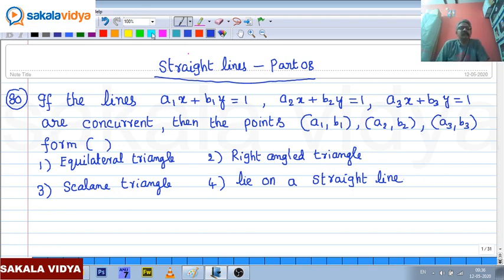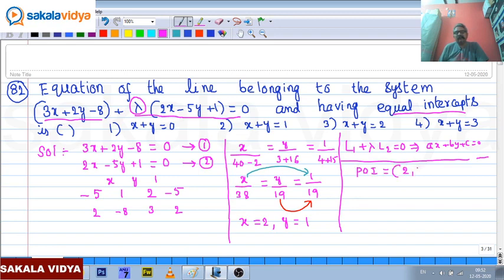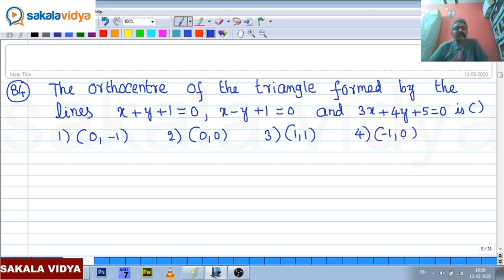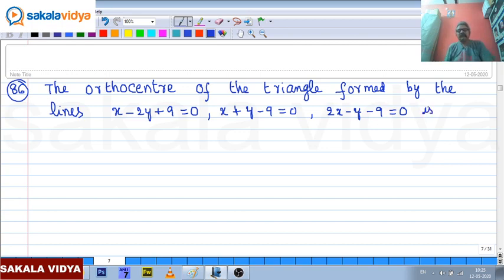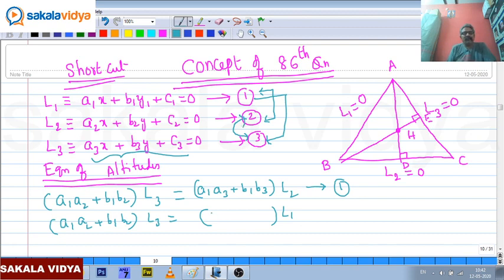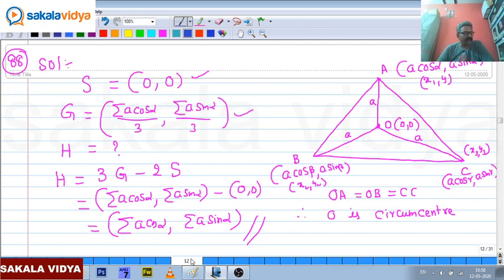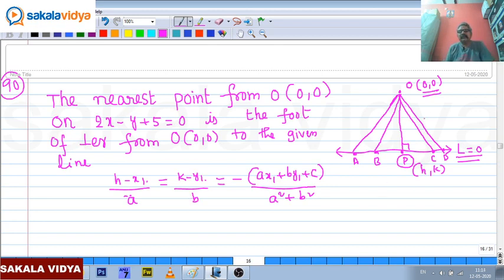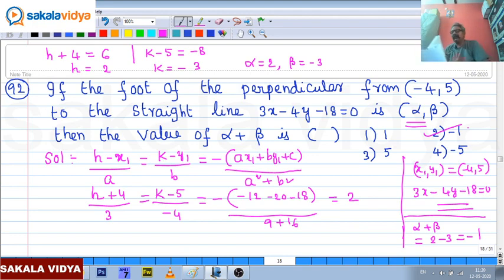STRIAGHTLINES||part 08 ||DAO||TSPSC||PGT&TGT||EAMCET||NDA